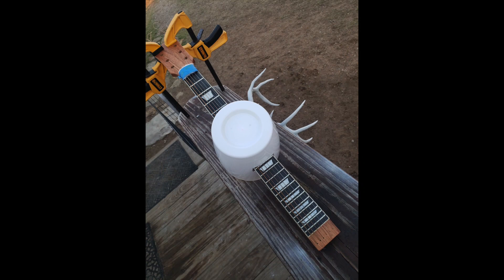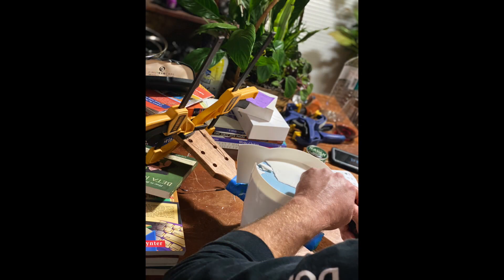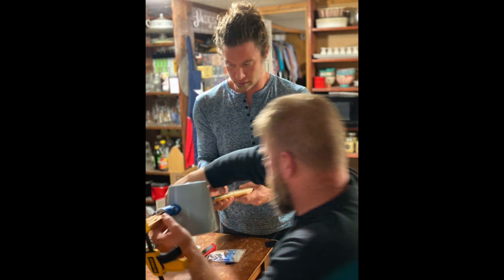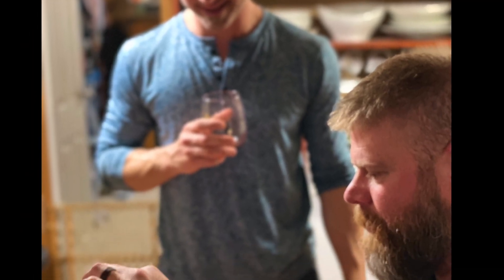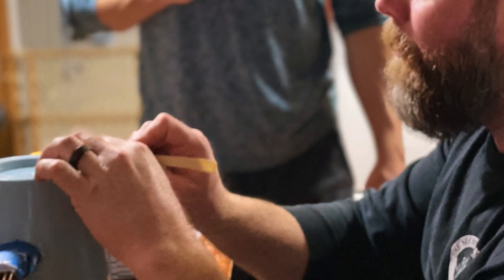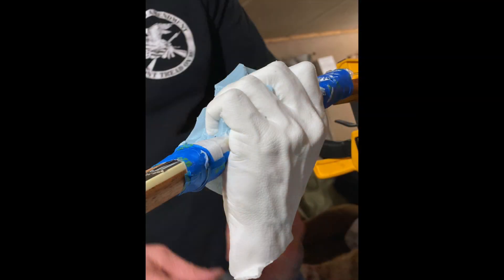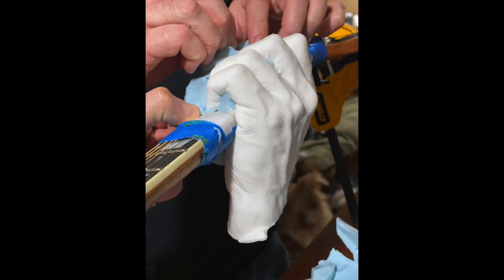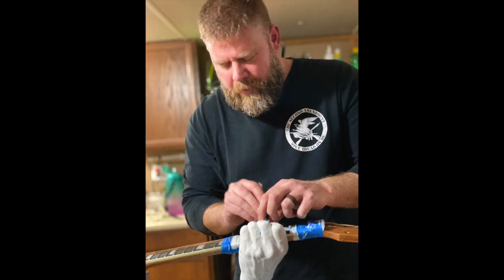HAND CAST ON GUITAR NECK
This video is not really a how to. These are some pictures from before I started videoing all of my projects. I was going to use this on my dad since he is who taught my brother Casey James (Nashville Recording artist) and myself how to play. I was not able to make it happen, but I did make a cast of Casey's hand as a proof of concept. I looked all over the internet for how to do this and found nothing to help. As far as I can tell this may be the first time it is documented. My only advice is; be sure and seal the guitar neck (or whatever you are putting through the bucket) to the bucket with tape and/or hot glue so nothing leaks out. I hope this may help someone else. I said in the vid " I recommend it because this was easy and quick, at 1-2 hours."  A lot of my projects take months, so this takes about1.5 hours which is much shorter than a month. When some does something bigger and better give me a message on here, because I would love to see what and how you do it.

Here is the Amazon Link to the Discovering DIY Hand Casting Kit Couples - Hand Mold Kit: